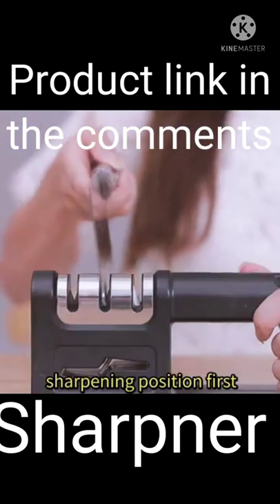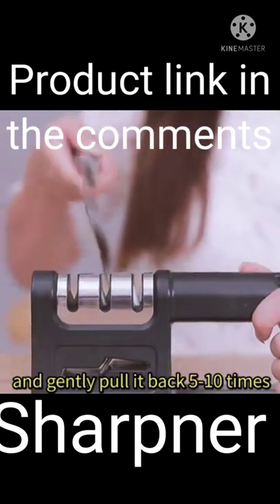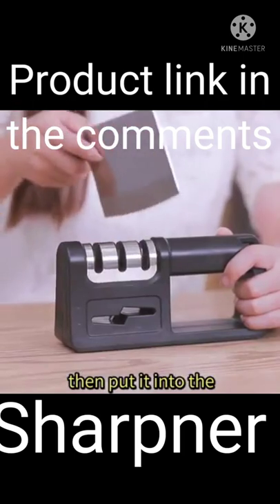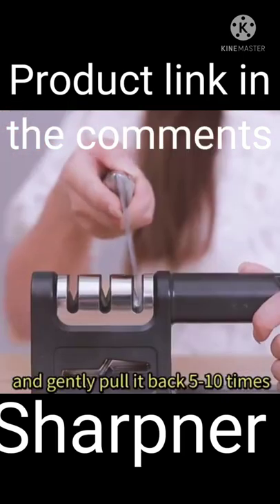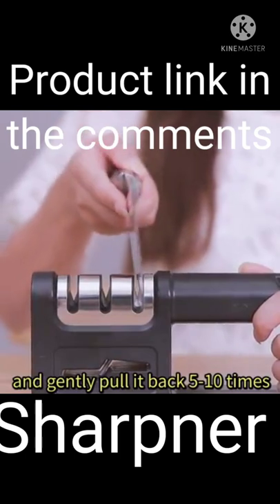Quick sharpner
diy
drawing
how to draw
handmade
smart utilities for home
versatile utensils
utilities for every home
smart gadgets
latest gadgets
latest inventions
smart technology
tik tok china
items necessary
tool
inventions for your small home
kitchen utensils
kitchen gadgets
gadgets
smart gadgets
smart utilities
home appliances
new gadgets
home gadgets
gadget
utensils
smart
utilities
ideas
makeup
easy watercolor painting
smart things for home
watercolor painting tutorial
painting
easy painting
watercolor painting for beginners
best
cool gadgets
watercolor painting
best sharpner
beauty
mayank agarwal arts
appliances
sketch drawing with pencil
majedar review
girl drawing
beautiful girl drawing
how to draw sketch
how to draw hair
knife sharpner
learn to draw
drawing tutorial
easy drawing
sharpner
best knife
knife
easy painting for beginners
shorts
easy painting ideas
masking tape painting
art and craft
diy stationary
home organization
artist
art
how to draw a rose step by step
chainsaw sharpening guide tool
sharpen chainsaw
stihl
electric chainsaw sharpener
chainsaw sharpener
chainsaw sharpening
how to draw jimin step by step
how to draw bts v step by step
how to draw a boy step by step
you can draw
how to draw bts rm
draw bts
how to draw bts v
how to draw rm
how to draw v
how to draw bts jimin
how to draw bts step by step easy
how to draw a portrait
how to draw jimin
things to draw when bored
how to draw korean boy
how to draw bts members
kpop
how to draw bts
pencils drawing
pencil skech
brithday gift for kids
brithday gifts
drawings
sourbh arts
artwork by saurbh arts
paid art work
sketch
daily challenge
portrait drawing
artwork
new commission artwork
new art video
chainsaw chain
easy watercolor
how to use watercolor
watercolor drawing
dinosaur painting
jurassic world dominion trailer
jurassic world dominion
jurassic park
dinosaur
jurassic world
jurassic world painting
how to paint
watercolor
watercolor painting dinosaurs
how to draw the batman logo easy
the batman who laughs drawing
the batman drawing
the batman drawing 2021
batman robert pattinson drawing
robert pattinson drawing easy
robert pattinson drawing step by step
robert pattinson batman workout
robert pattinson batman
batman drawing easy full body
batman drawing easy step by step
how to draw the batman
drawholic the batman
the batman review
the batman 2022 drawing
the batman robert pattinson
the batman
shwet sketches
sharpener box making ideas
diy sharpener box making
diy sharpener box ideas
diy sharpener box
sharpener box
sharpener making
sharpener making ideas
handmade sharpener
diy sharpener making ideas
bts army craft
💜ᗷts⟭⟬💜
acrylic painting
how to make sharpner
school project
school supplies
school craft
diy bts craft
diy sharpner making
handmade craft ideas
bts craft
handmade sharpner
bt21
bts army
bts
kitten footprint
how to draw wolf footprint
footprint guide
baby footprint drawing
footprint drawing easy
drawing dog footprint
dog footprint drawing
footprint art
dog footprint
how to draw footprint
footprint drawing
pet footprint
baby hand and footprint art craft
cat
3d cat footprint
cat footprint drawing
drawing cat footprint
cat footprint
footprints
how to draw a footprint
footprint
how to draw cat footprint
lata mangeshkar protrait
lata mangeshkar painting
tribute
art technique
youtube shorts
lata mangeshkar drawing
rongtuli
watercolor bike
motocross painting
bike painting
watercolor day and night
watercolor day and night drawing
watercolor day and night painting
day and night painting
easy watercolor painting day and night
tutorial
yin yang
koi fish yin yang painting
yin yang painting ideas
yin yang painting easy
watercolor mermaid painting
watercolor tutorial
saw chain sharpening
chainsaw sharpner
saw chain
wranglerstar
painting tutorial
homesteading
mermaid painting tutorial
masking tape art
chain sharpening
masking tape
husqvarna
saw chain sharpener
chainsaw
mermaid watercolor painting
mermaid painting
watercolour painting for beginners
watercolour painting
stihl chainsaw
how to sharpen a chainsaw chain
chainsaw sharpener kit
fairy drawing for kids
easy drawing of fairy
fairy drawing 2022
drawing a fairy
pencil drawing
how to draw a fairy
farjana drawing academy
stihl chain saw
scenery drawing
how to draw fairy drawing
fairy
pencil drawing images
face drawing
tools
drawing sketch
cute drawings
easy fairy drawing
sketch drawing
pencil sketch drawing
fairy drawing
how to draw roses
how to draw red rose
how to draw flowers
how to draw step by step
draw rose
how to draw a rose for kids
how to draw a simple rose
homestead
how to draw a rose step by step easy
how to draw a rose flower
rose drawing
how to draw a realistic rose
draw a rose
rose